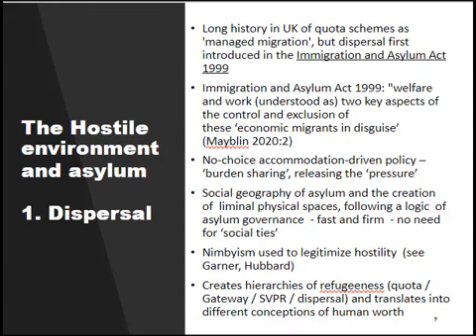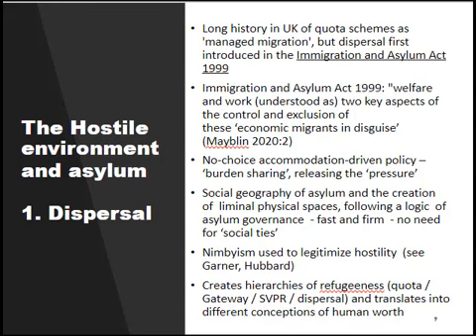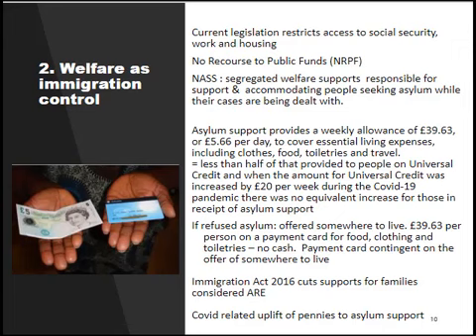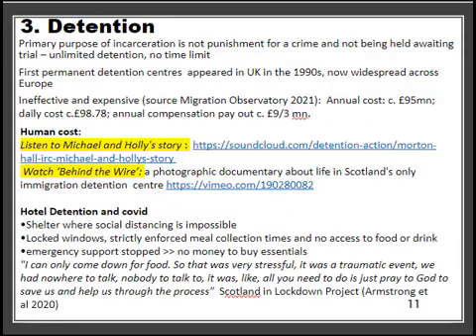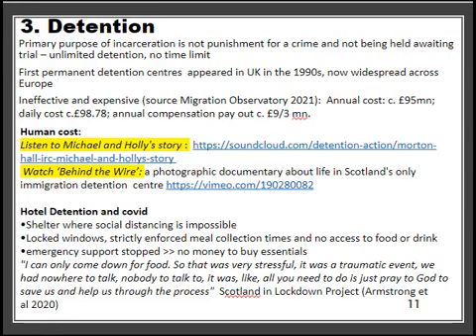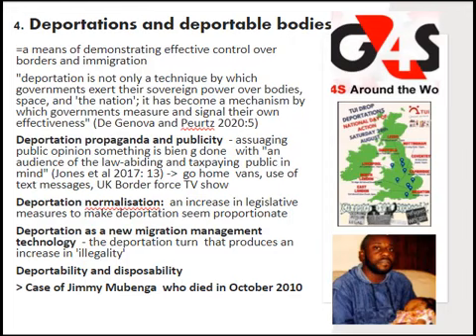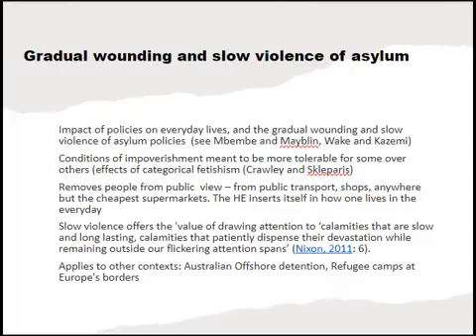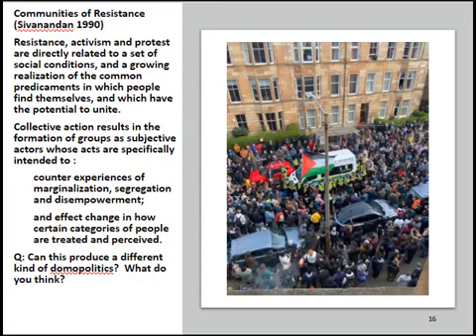Theorising the Hostile environment Part 2